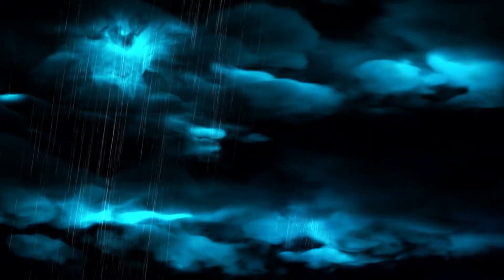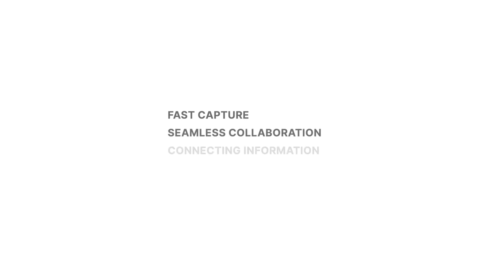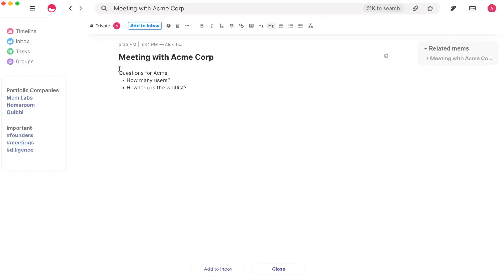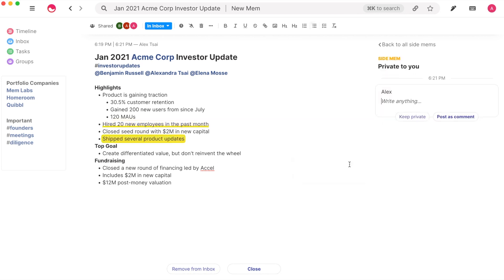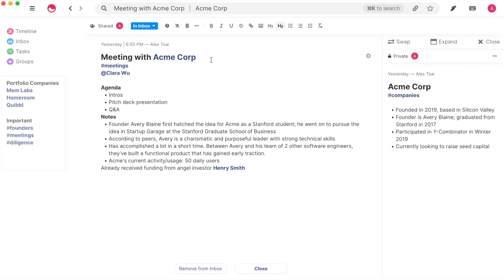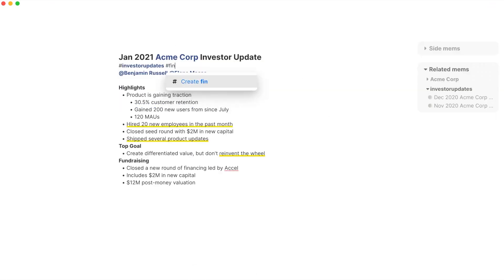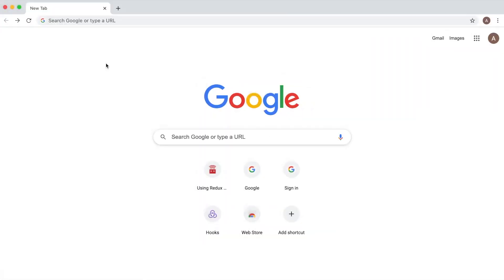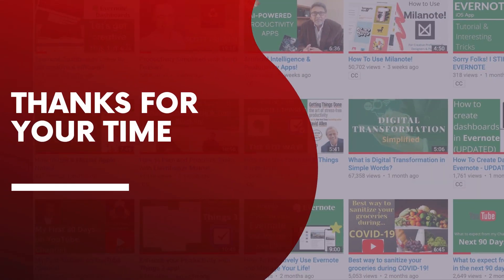Mem Tutorial - Fastest Way To Capture And Share Information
Mem is the fastest way to capture and share information. I will take you through a complete overview and tutorial for this amazing product.

00:00 - Intro
01:13 - Tutorial
09:37 - Wrap-up, Subscribe